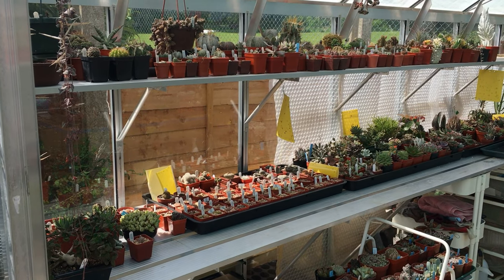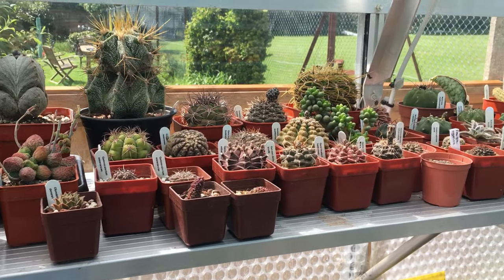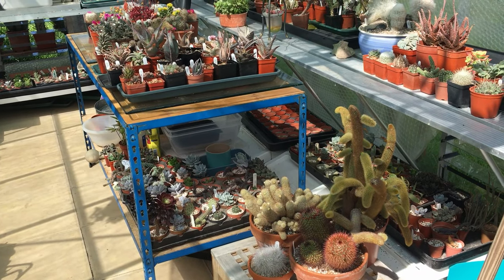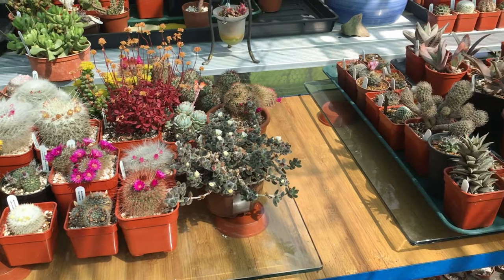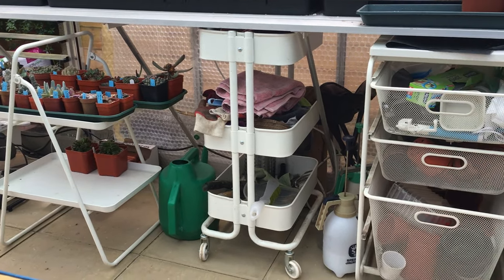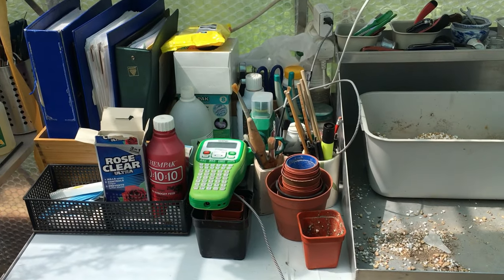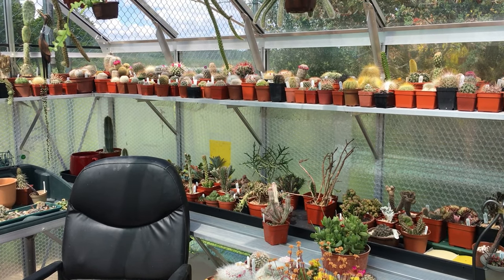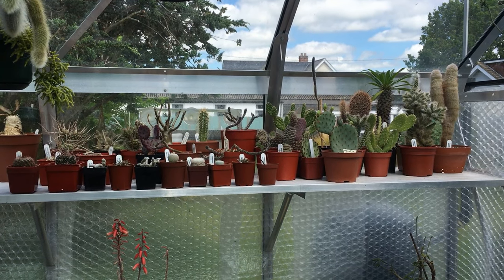The Inbetweener!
Bill Clark says he is not a beginner and not yet an expert on Cacti & Succulents. He is an Inbetweener!